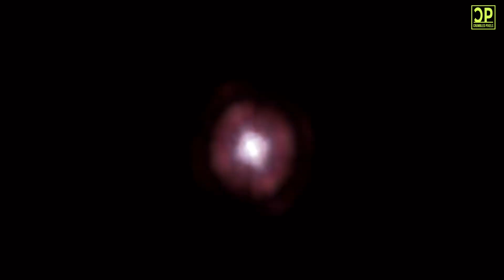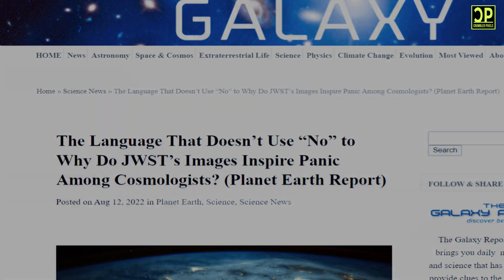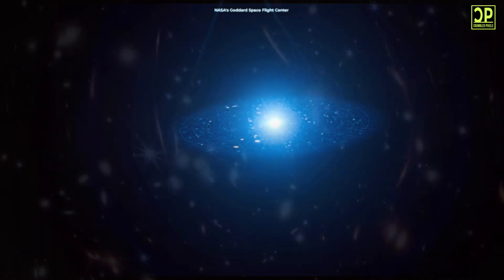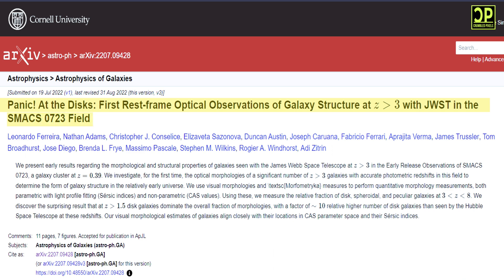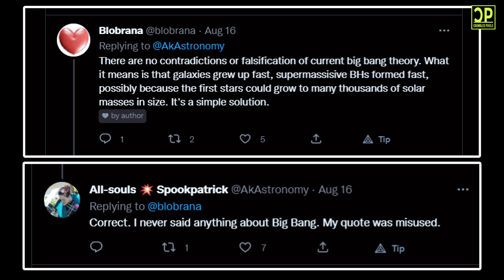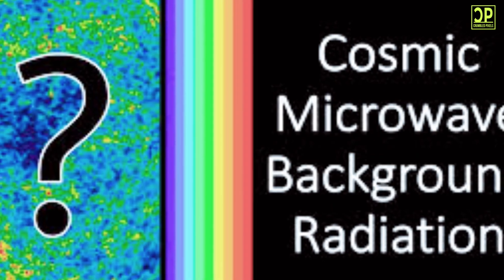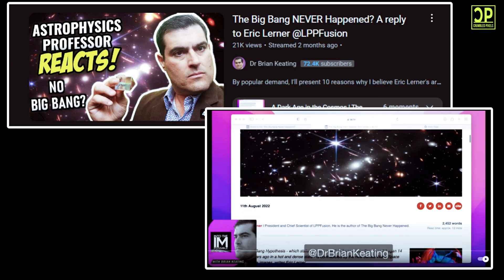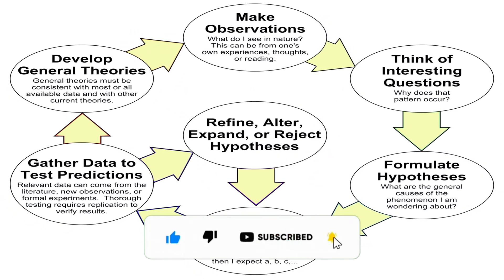BigBang Never Happened - Finally Debunked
An article began to spread on social networks that the JWST  refuted the theory that the universe was formed 13.7 billion years ago as a result of the Big Bang. But in fact, scientists do not see any reason to turn the whole picture of the world upside down.

It all started with an article published in Nature, where astronomer Alison Kirkpatrick talked about the inconsistencies between observations and theory and used the following phrase: “Right now I find myself lying awake at three in the morning, wondering if everything I’ve ever done is wrong.”